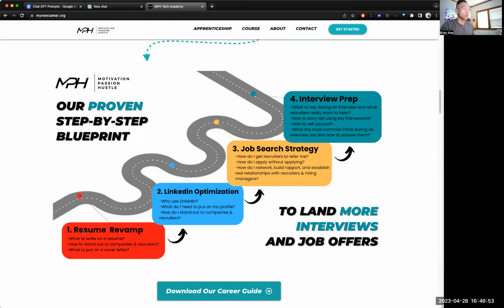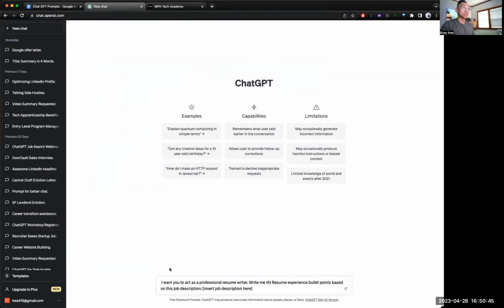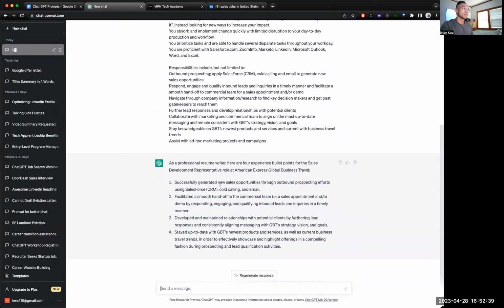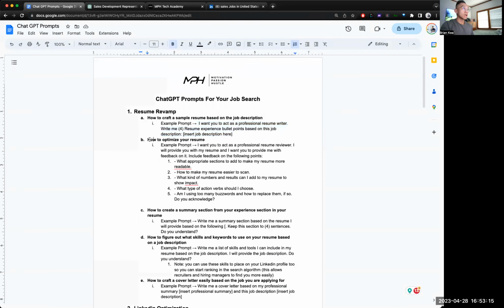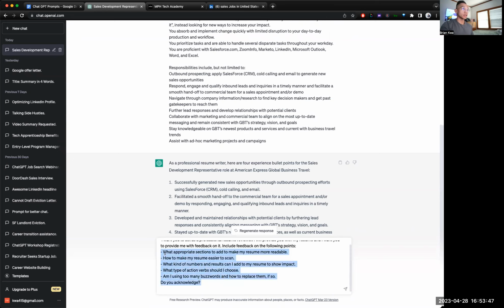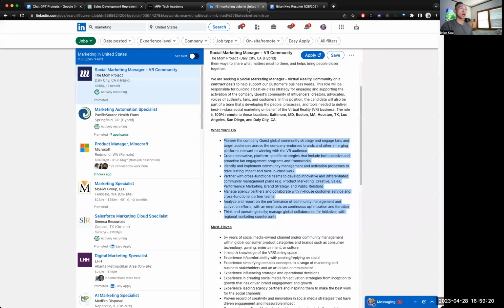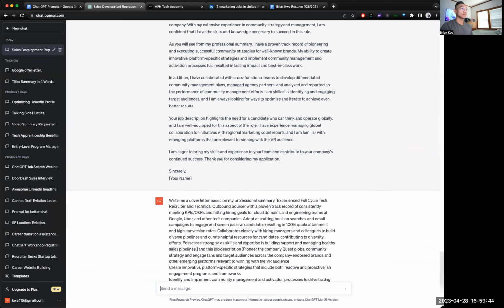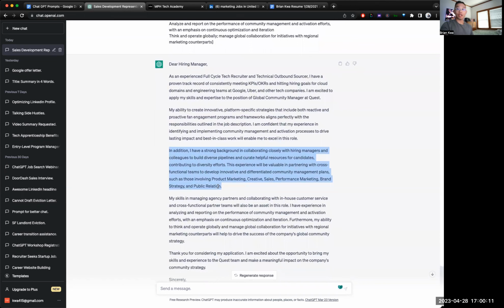How to leverage ChatGPT for your job search - 1) Resume Revamp